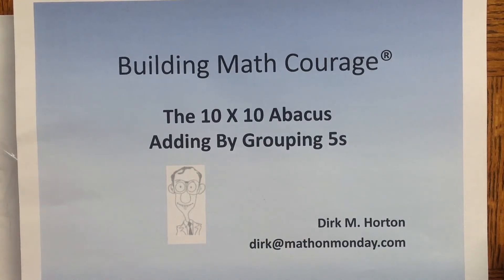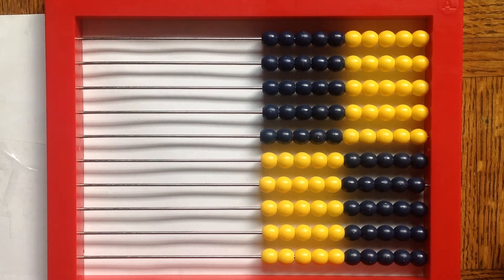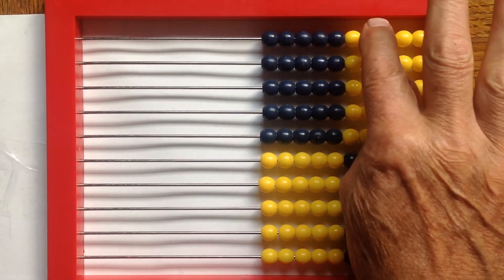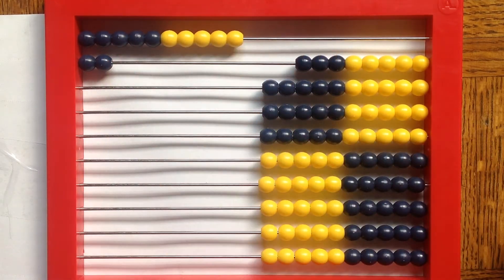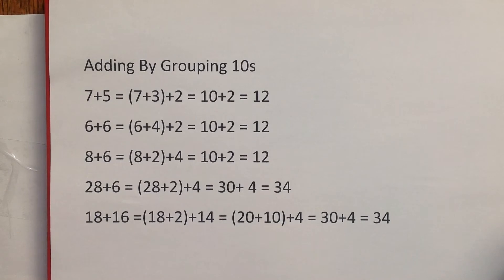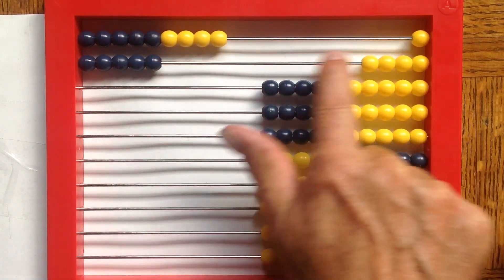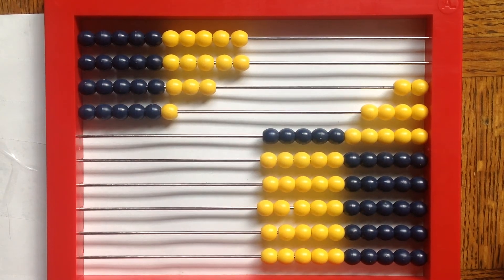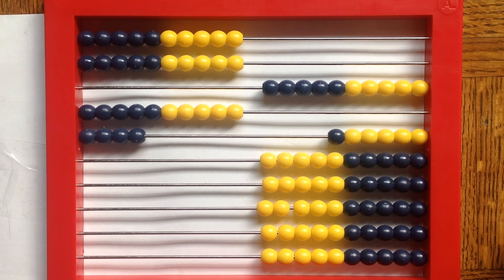10x10 Abacus: Add By Grouping 5s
Using the 10x10 Abacus to visualize addition by grouping 5s and 10s. There is more than one way to learn math facts and addition!